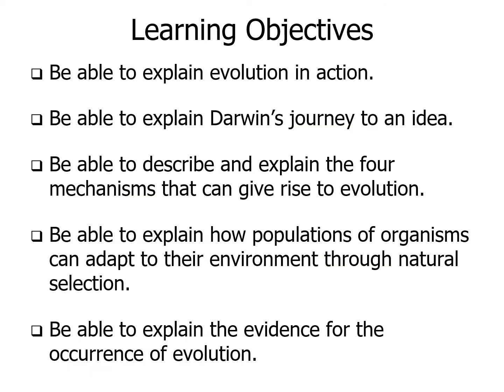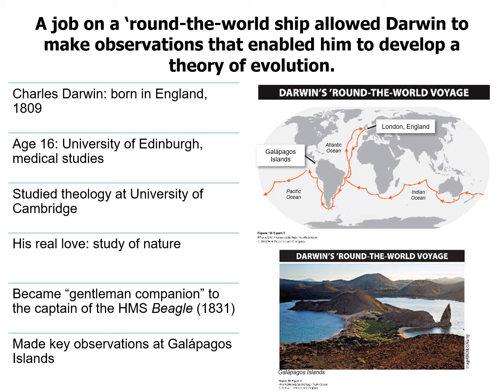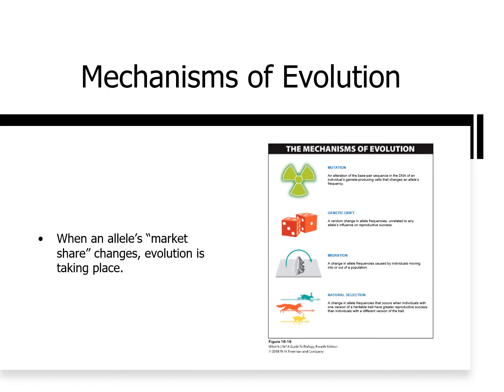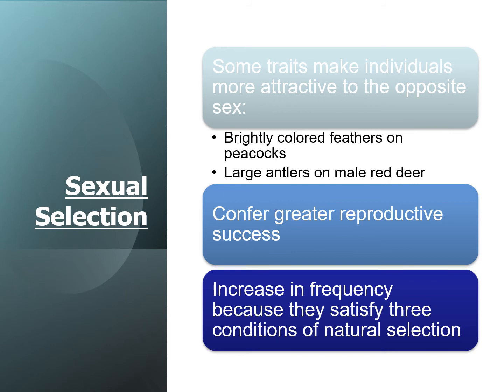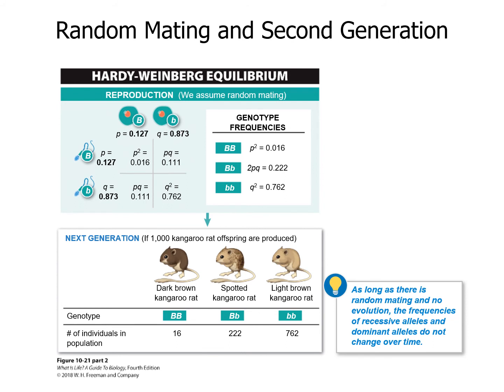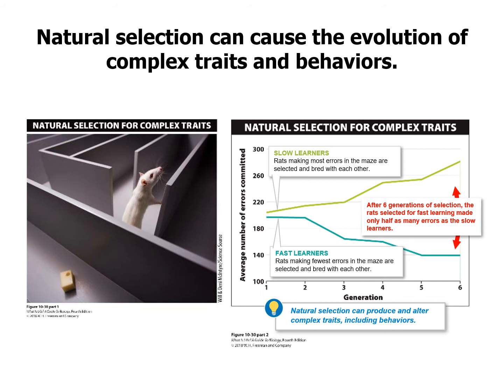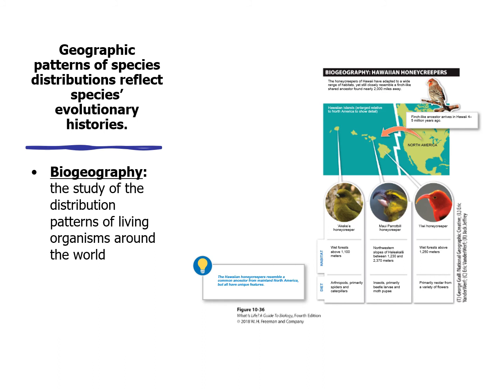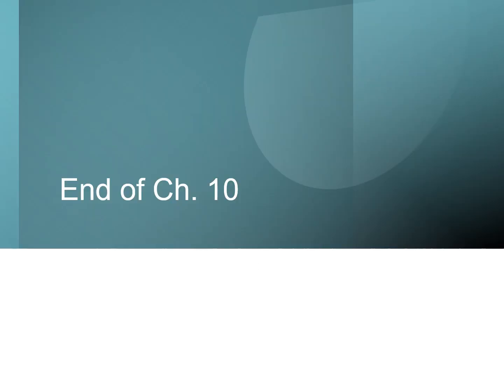BIOL 100 Ch. 10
Evolution and natural selection.